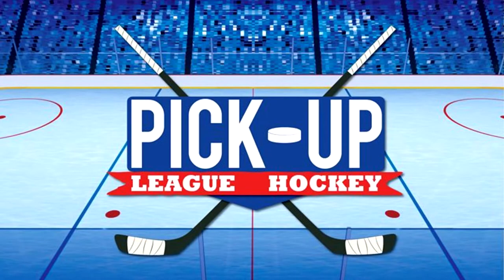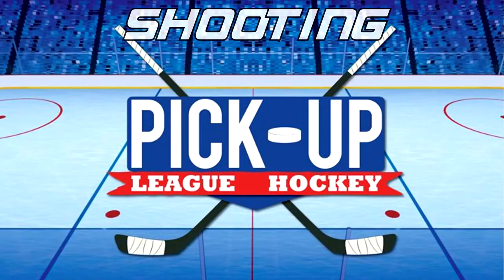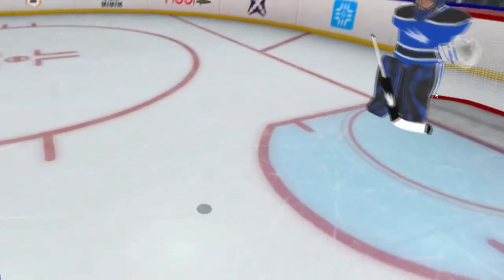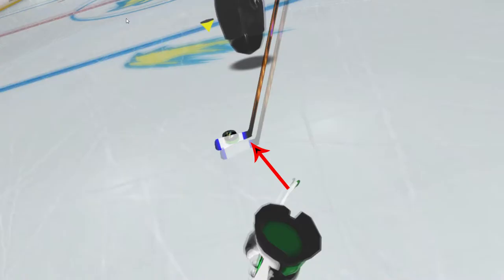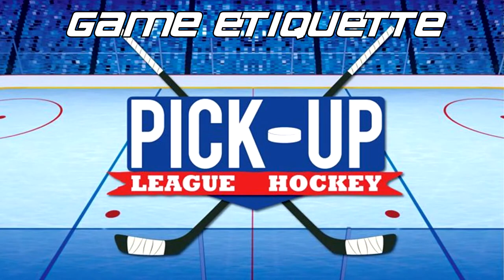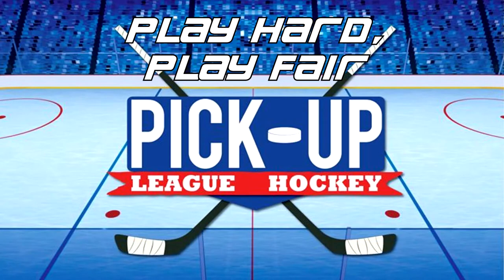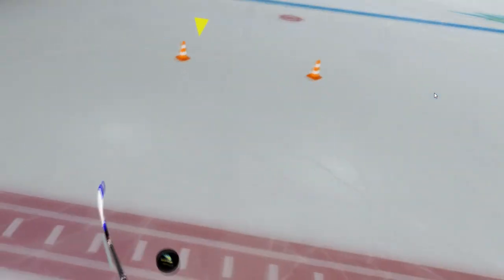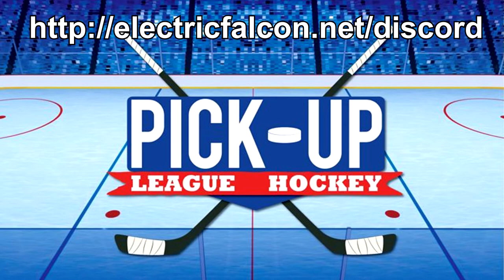Pick-up League Hockey - Multiplayer Guide & Tutorial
Thanks to the community, we have a great video with practice tips and multiplayer how-to's including defense and offense!